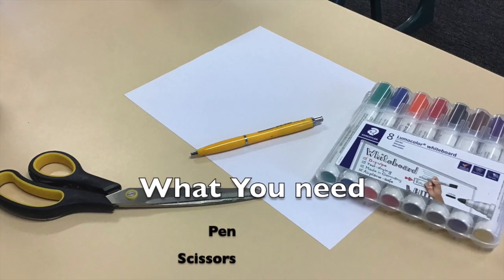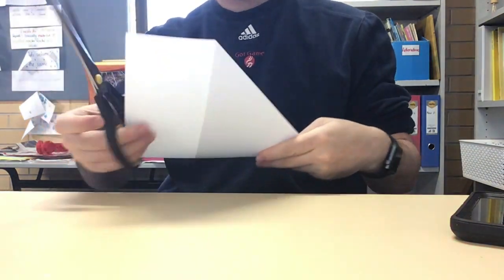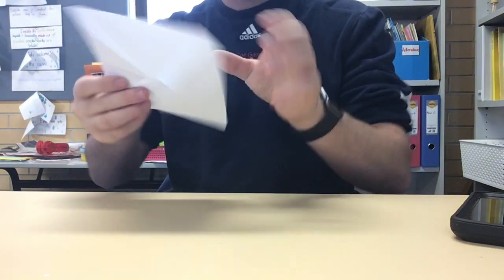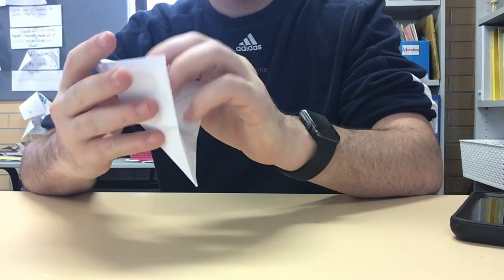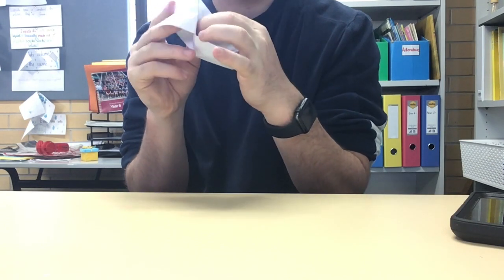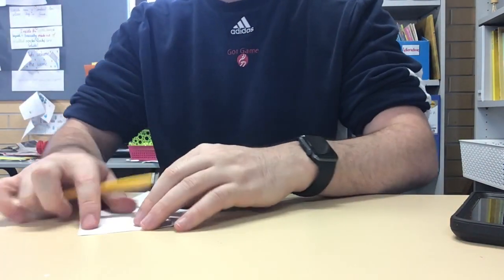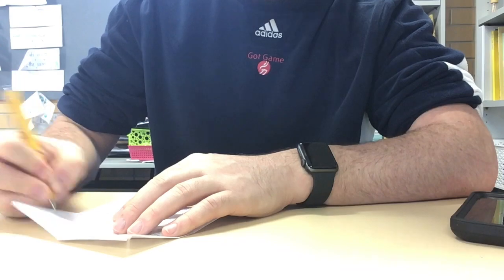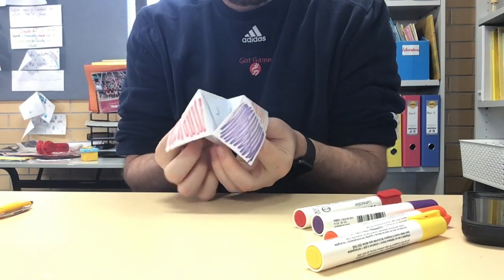Chatterbox Exercise Activity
Got Game PE